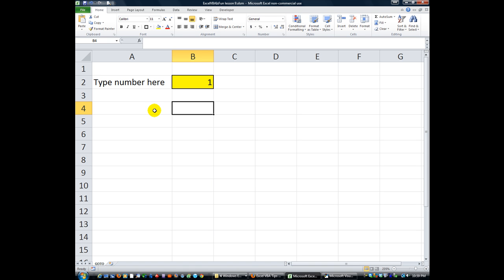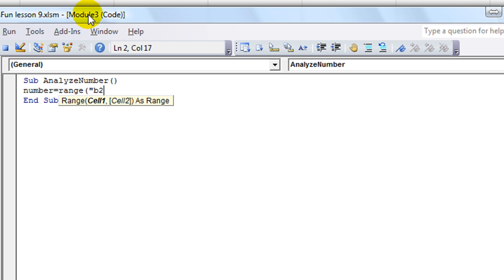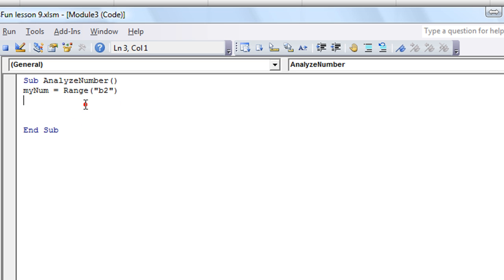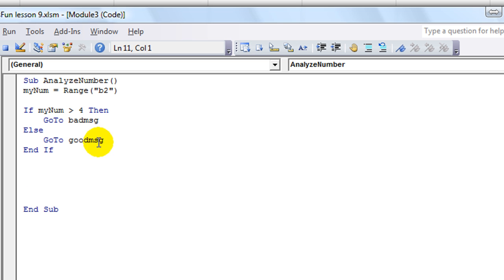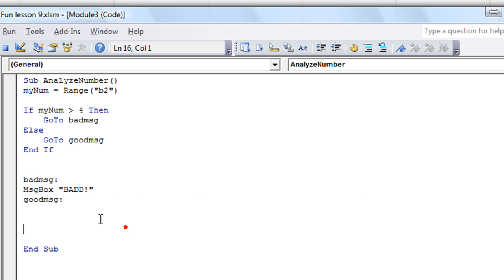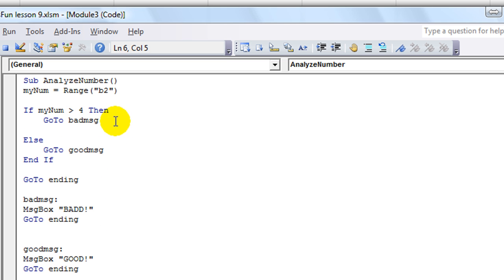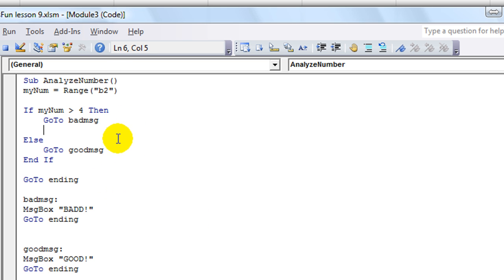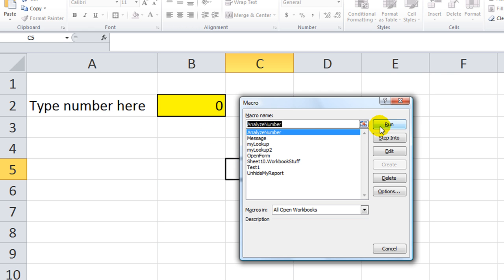Excel VBA Basics #15 How to Use GOTO to Jump Around Your Macro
In this lesson, we learn to utilize the command GOTO. You can skip entire pages of code by using Goto ____, where the underlined is your label. It's like using a teleport in your macro to zoom around as needed. Just be careful not to make it too confusing where your going with your code.

Programmers call it "spaghetti" code when it jumps around too much and is incoherent to read or de-cipher later on. Be sure to label areas and make good notes!